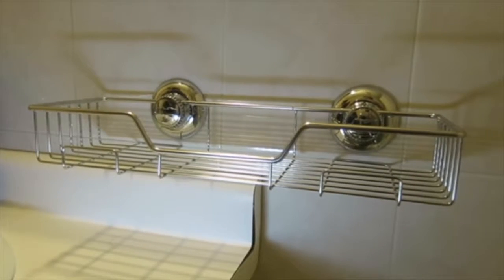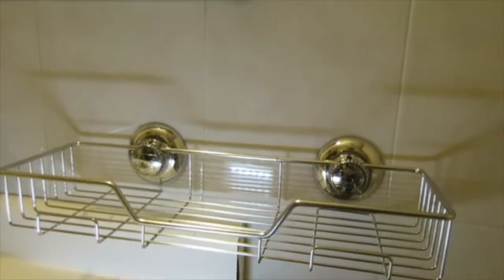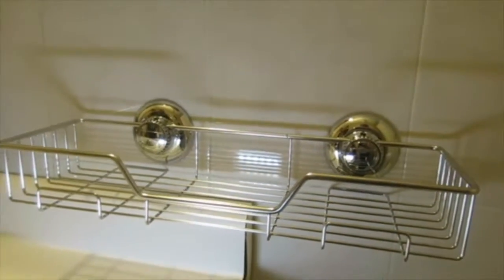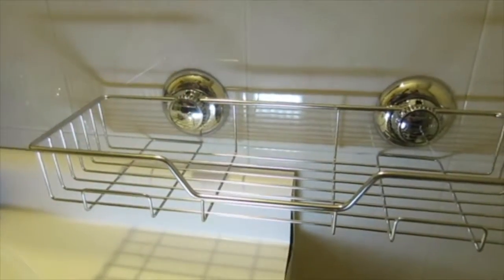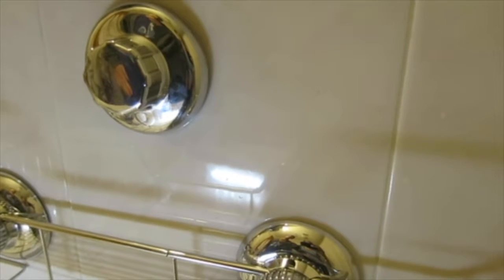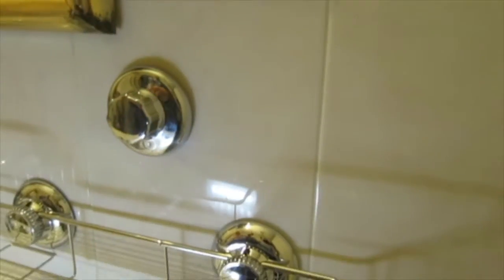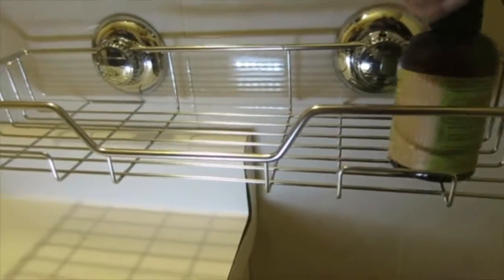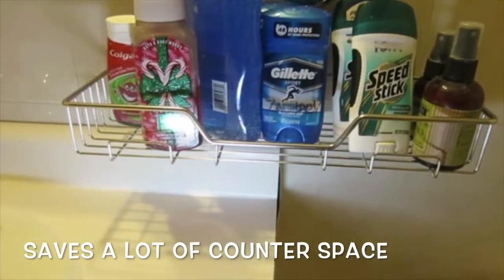Gecko-Loc Heavy Duty Suction Cup Bathroom Storage Basket - Stainless Steel & Black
Gecko-Loc Heavy Duty Suction Cup Bathroom Storage Basket Shelf Shower Caddy Stainless Steel - Black & Stainless Steel

Another great product from Gecko-Loc and a must have that can be used anywhere around the house.  I have one in my kitchen holding sippy cups, another in the bathroom holding miscellaneous items that would normally be on the counter, and a third one that holds the shampoo and conditioners.  The storage basket is a great space saver.  They are very durable and can hold a lot of weight.  I was really surprised at the weight limit especially when pressing down on the soap dispenser.  The suction cups on the storage baskets are absolutely amazing.  I have had one storage basket for over a year and another one for four months and have not had it fall off.  They come in both a stainless steel and a black finish.  They are both amazing.

Black Stainless Steel

Stainless Steel